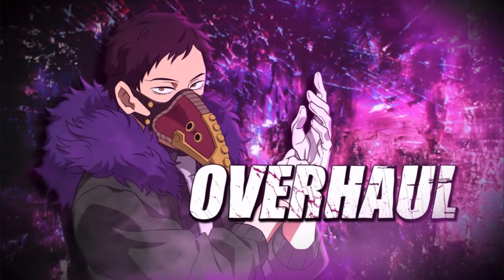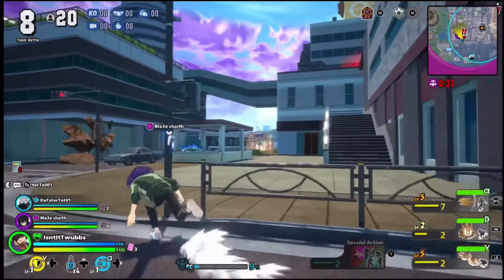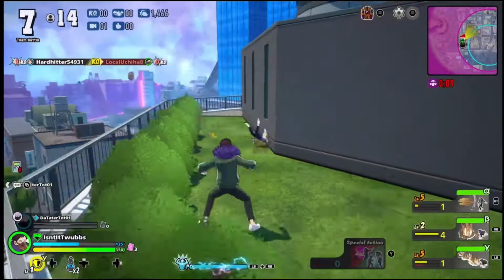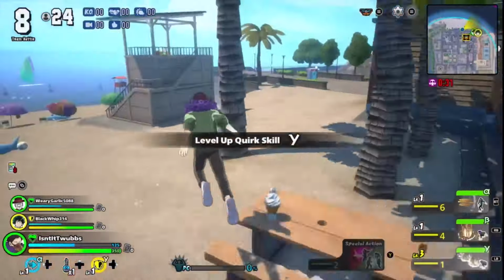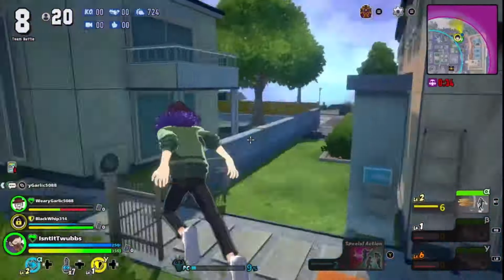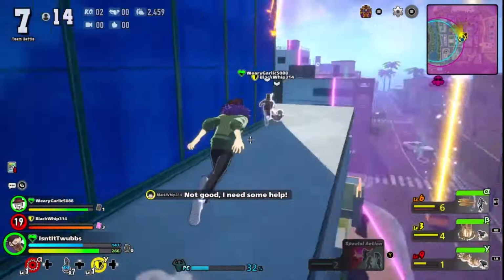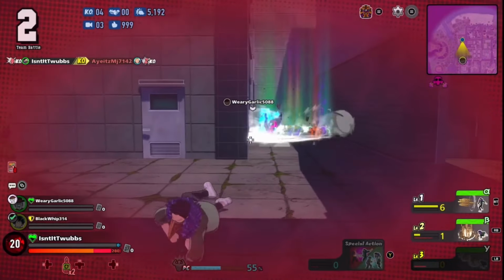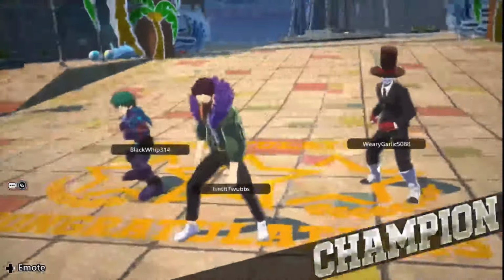Overhaul Arrives To Disassemble Everyone In My Hero Ultra Rumble!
Yo what is going on y’all and I hope y’all can appreciate the very consistent upload here because I had to give you guys this overhaul video asap and it was a banger we in rank with it!